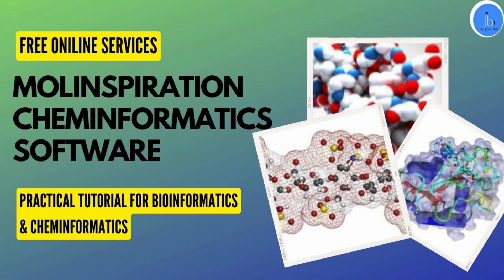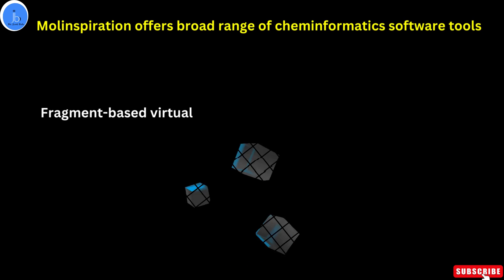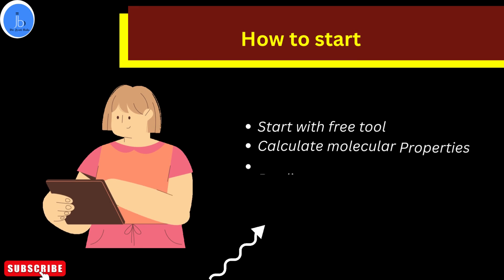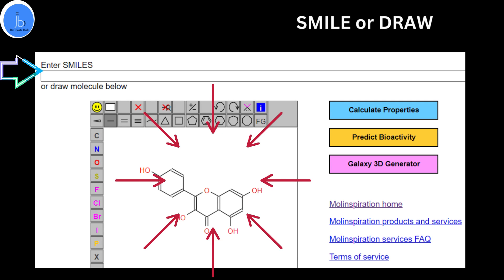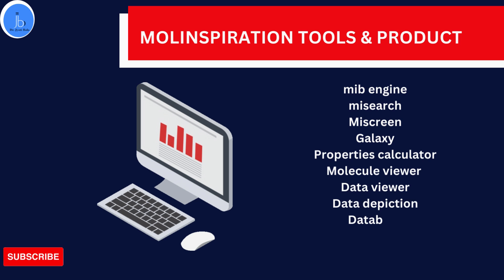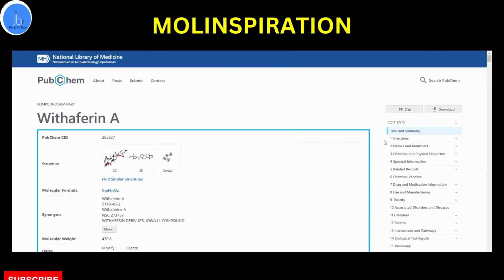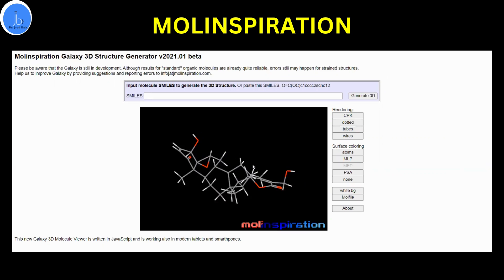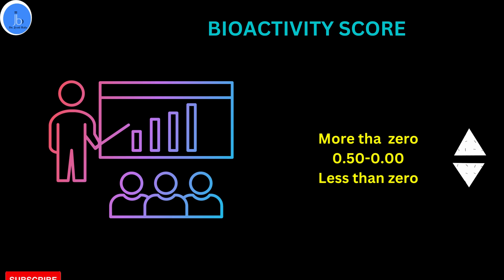Beginners Guide to Molinspiration Cheminformatics Tools|Practical| Bioinformatics & Cheminformatics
Molinspiration Cheminformatics Tools and Free Online Services for Bioinformatics and Drug Designing

Hey All,
Do you have intrest in bioinformatics, Cheminformatics and In silico drug designing. Do you have question and confusion like
What devices does molinspiration work on?
What is molinspiration?

Molinspiration offers broad range of cheminformatics software tools for Bioinformatics and Cheminformatics. It is also useful in drug designing , especially In silico drug designing.

YouTube Channel: Dr Jyoti Bala